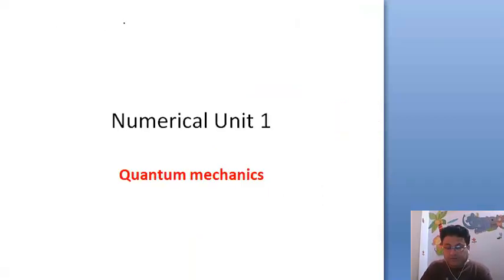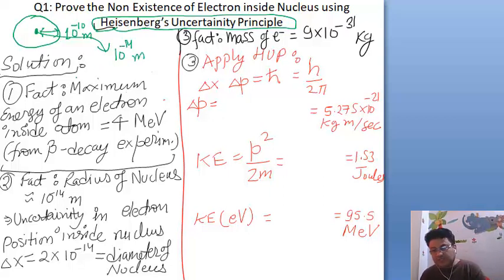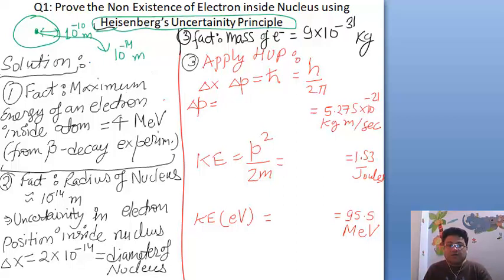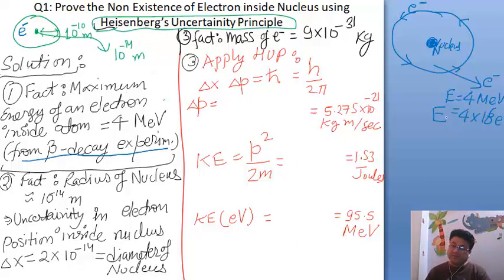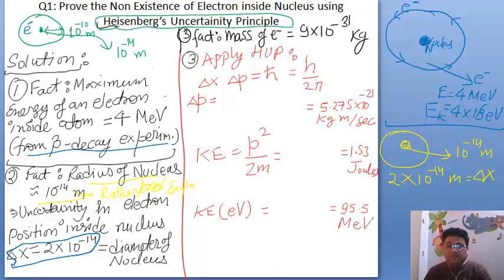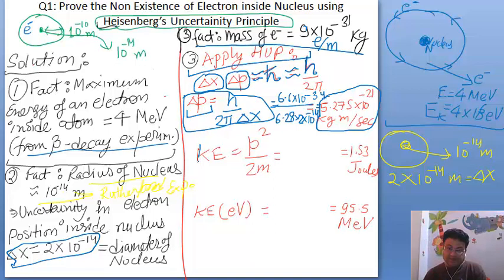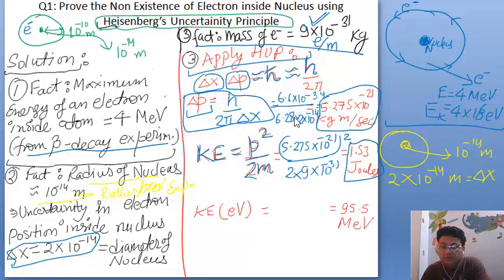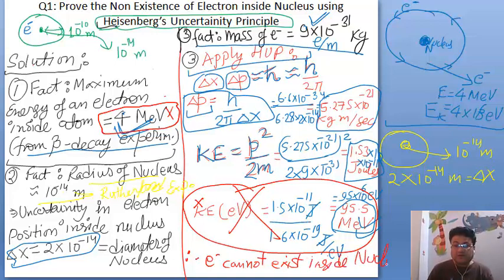u1n1 BTech Physics Heisenberg Uncertainity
Numerical 01 in series of Numerical on Quantum Mechanics.
Useful for B. Tech. Engineering Physics Students.
May also Help in NEET/JEE preparation.

Thanks,
Gagan Khanduri, Ph.D.